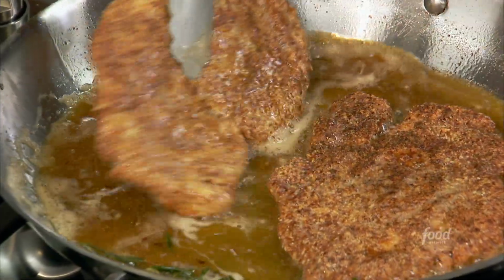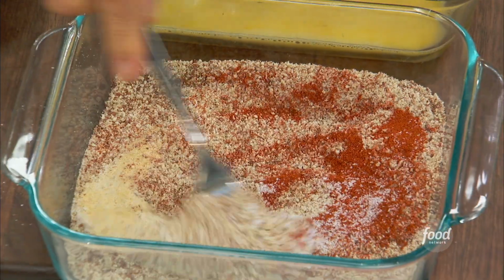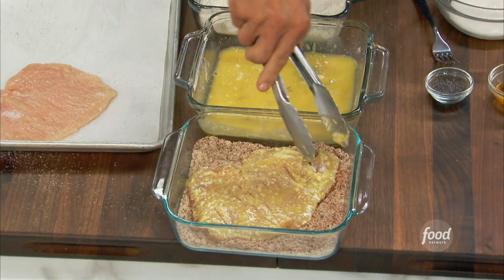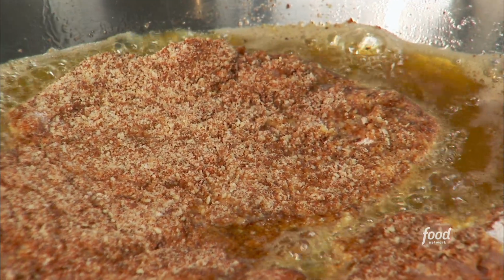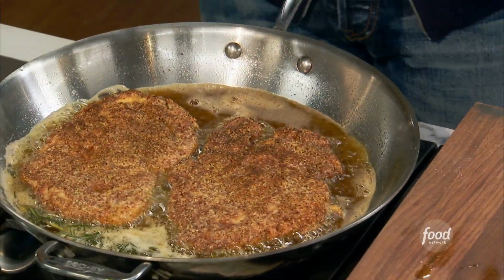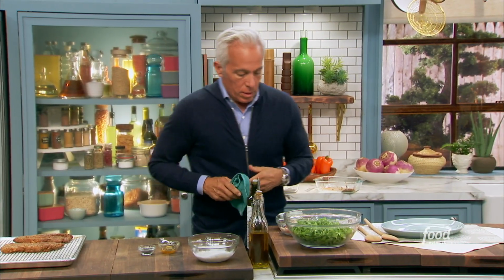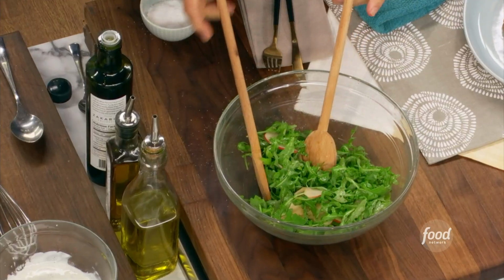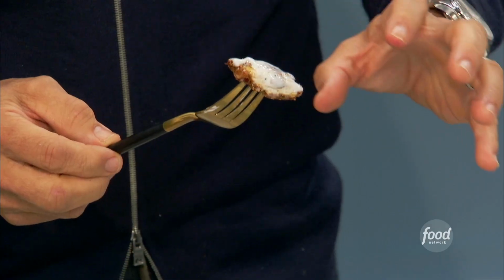Geoffrey Zakarian's Chicken Paillard | The Kitchen | Food Network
Geoffrey infuses clarified butter with rosemary to add even more flavor to this delicious chicken dish, and an arugula salad drizzled with a sour cream dressing is the perfect complement!

Chicken Paillard with Arugula and Apple
RECIPE COURTESY OF GEOFFREY ZAKARIAN
Level: Easy
Total: 35 min
Active: 35 min
Yield: 2 servings

Ingredients

2 boneless, skinless chicken breasts
Kosher salt and freshly ground black pepper
1 cup all-purpose flour
1 cup almond flour
1 tablespoon smoked paprika
1/2 teaspoon garlic powder
1/2 teaspoon onion powder
3 large eggs
4 tablespoons clarified butter
4 tablespoons olive oil
1 clove garlic, smashed
1 sprig fresh rosemary
1/4 cup sour cream
1 tablespoon chardonnay vinegar
1 teaspoon honey
1 teaspoon poppy seeds
3 cups wild arugula
1/2 Gala apple, sliced

Directions

Special equipment: a meat mallet

One at a time, put the chicken breasts between 2 sheets of plastic wrap and flatten to an even 1/2-inch thickness with a meat mallet. Sprinkle on both sides with salt and black pepper. Set aside.

Add the all-purpose flour to a baking dish. In another baking dish, stir together the almond flour, paprika, garlic powder, onion powder and 1/2 teaspoon salt. In a small bowl, whisk together the eggs with 2 tablespoons water. Dredge both sides of the chicken breasts first in the AP flour, then the egg mixture and finally the almond flour mixture. Place the coated chicken back on the baking sheet.

Heat a large ovenproof skillet over medium-high heat. (Depending on the size of the breasts, you may need two skillets.) Add the butter and 2 tablespoons oil to the skillet. Add the garlic and rosemary and cook to infuse the oil, about 1 minute. Remove the rosemary and garlic from the skillet. Make sure the oil is hot enough to be quivering in the skillet, then add the chicken by placing it in and releasing it away from you. Shake the skillet to ensure it doesn't stick. (You can add the rosemary sprig back to the skillet if you want to infuse more flavor.) Cook until the chicken begins to brown, 3 to 4 minutes, then flip the chicken and cook until the other side is browned, another 3 to 4 minutes. Remove the chicken from the skillet and drain on a half-sheet tray fitted with a rack.

In a medium bowl, whisk together the sour cream, vinegar, honey, poppy seeds and 2 tablespoons water. Set aside. Season the arugula with the remaining 2 tablespoons olive oil and salt and pepper to taste and toss. Add the apple slices and toss to coat. Plate the chicken and serve with the arugula salad. Drizzle the salad with the poppy seed sour cream. Serve immediately.